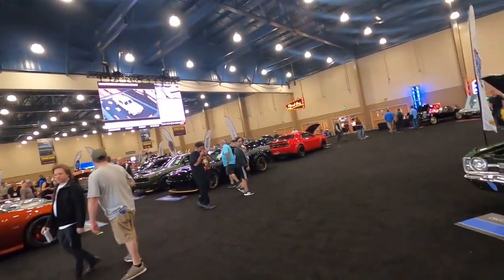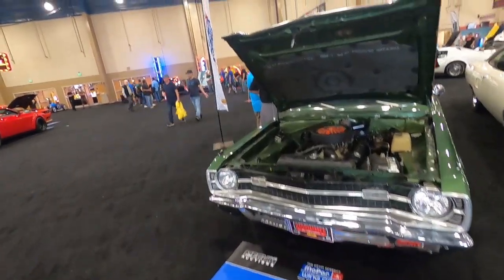EP966 Mint Condition Classic Cudas, Road Runners,Chargers, Super Bees & More Mecum 2024